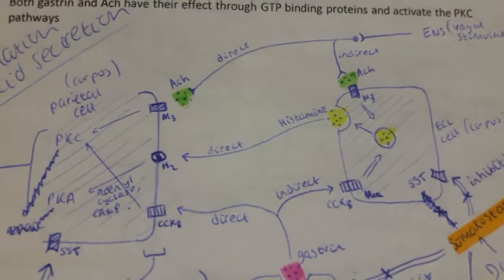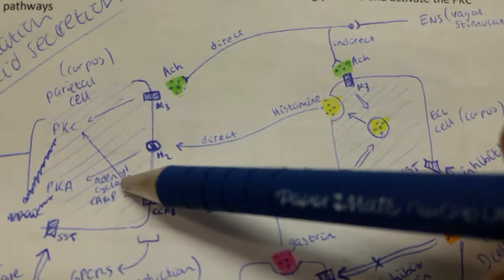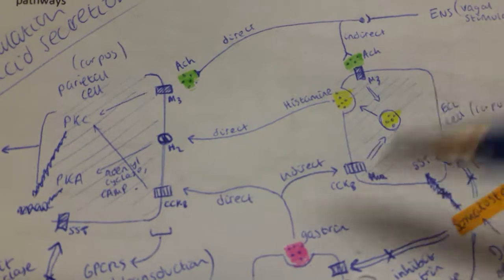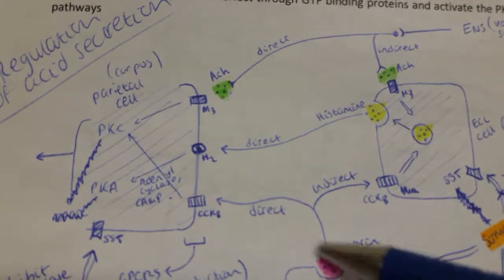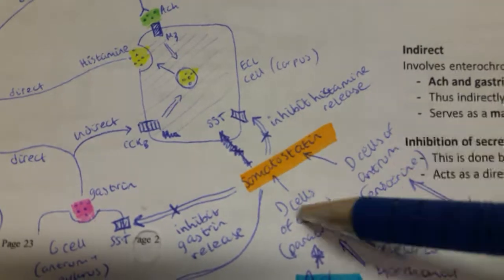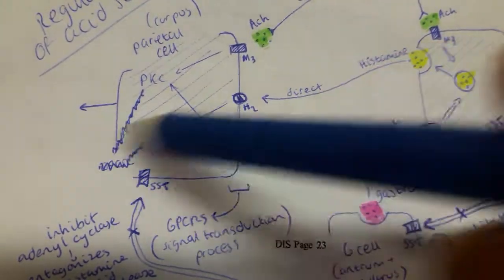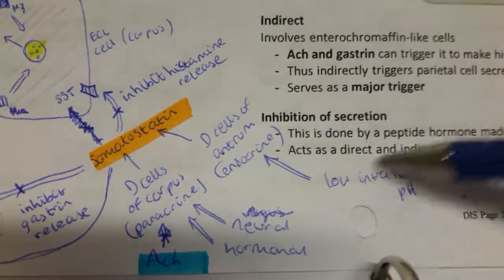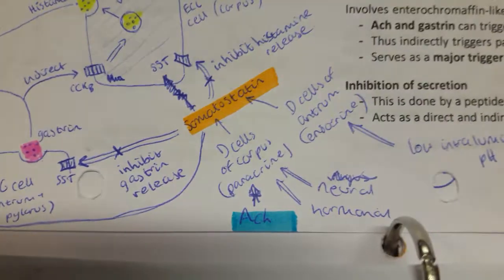Secretions of the stomach HS 2.2